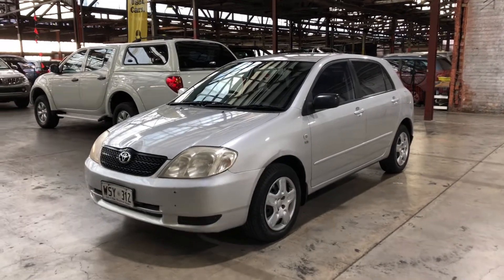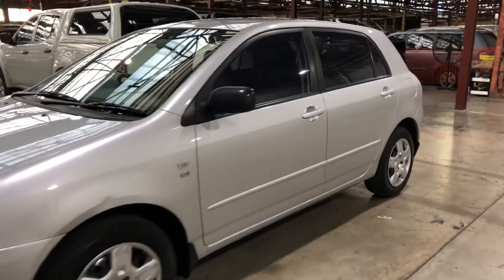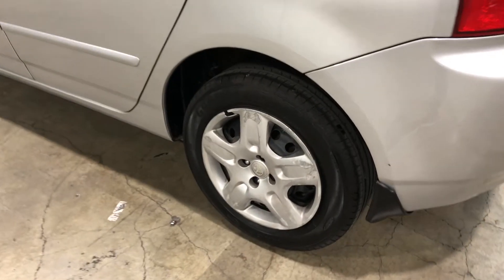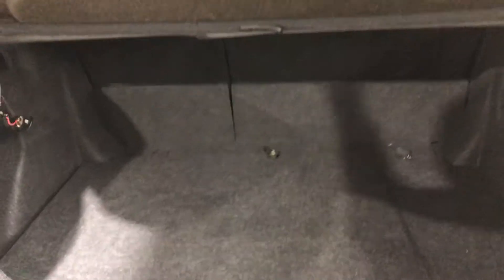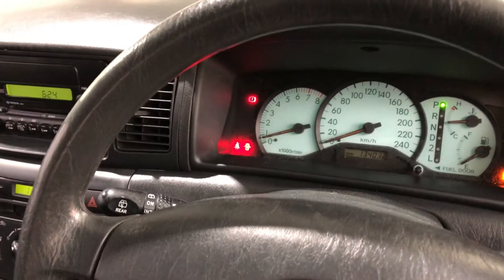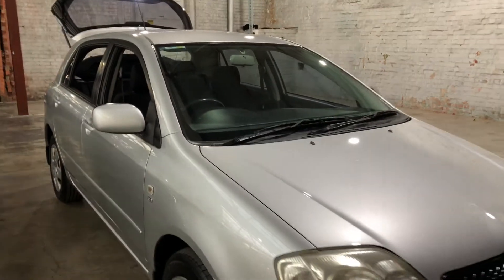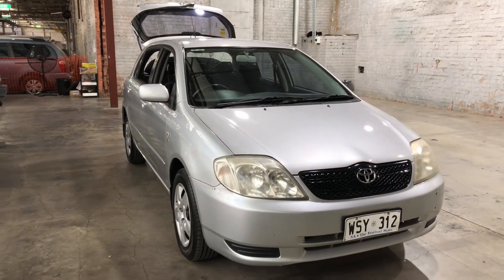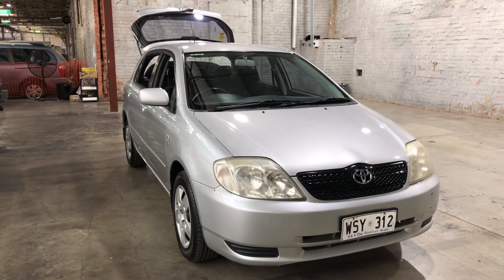2002 Toyota Corolla ZZE122R Conquest Silver 4 Speed Automatic Hatchback #51576